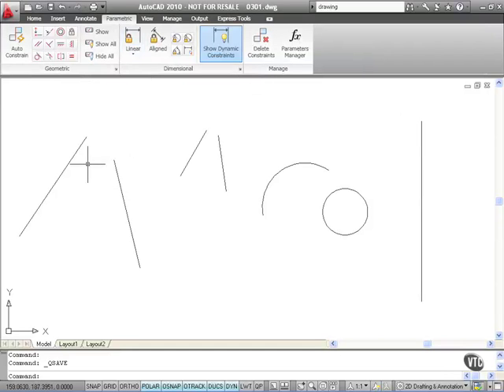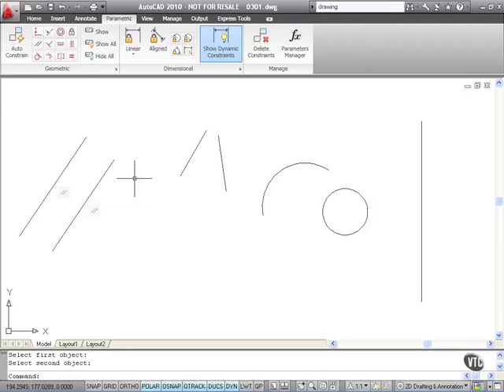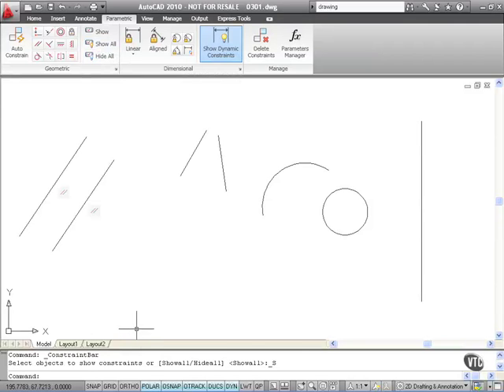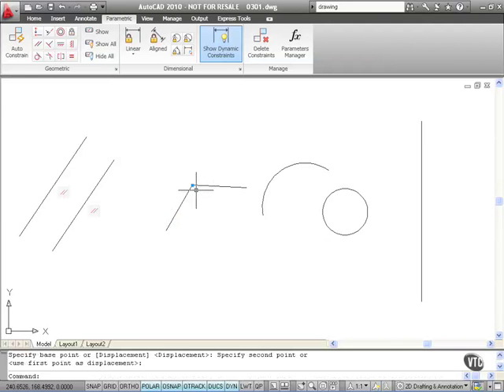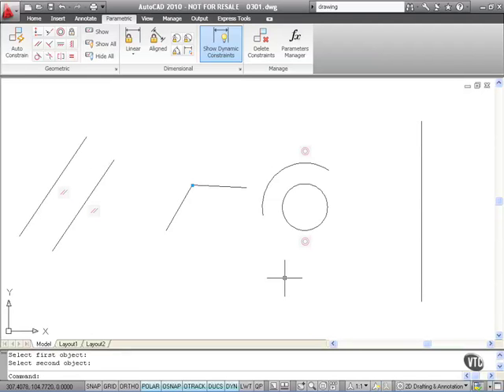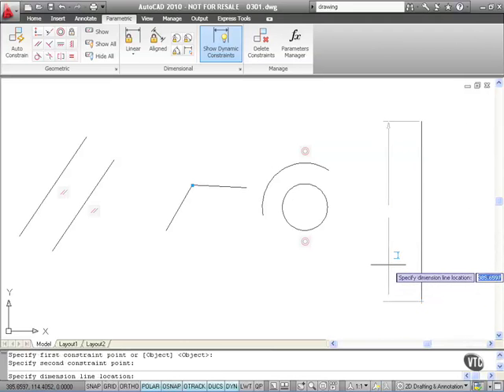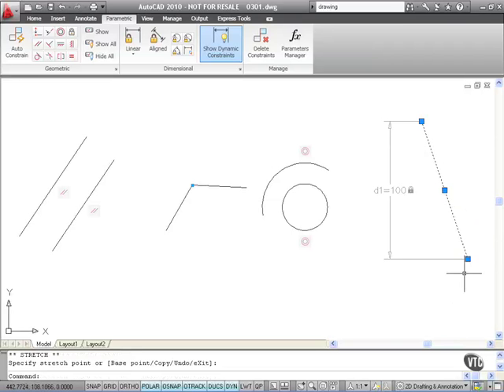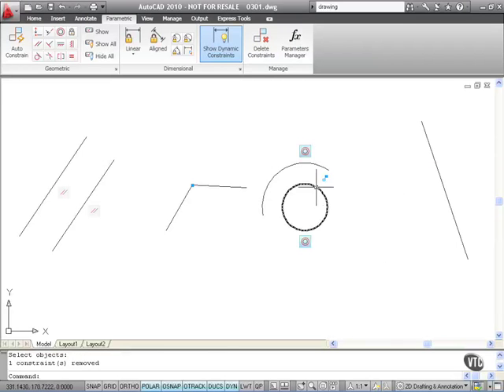03 01. Parametric Tools.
This tutorial is about Parametric Tools.